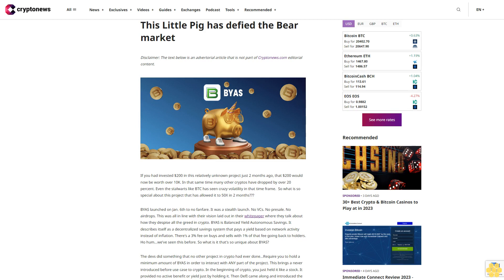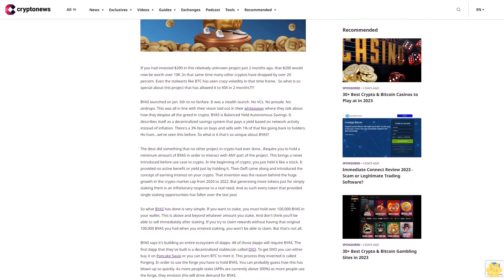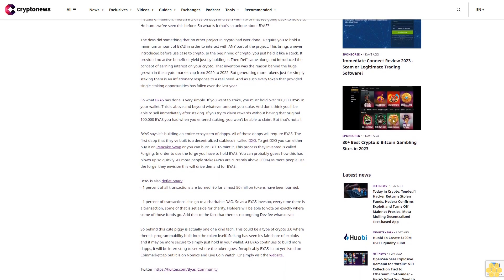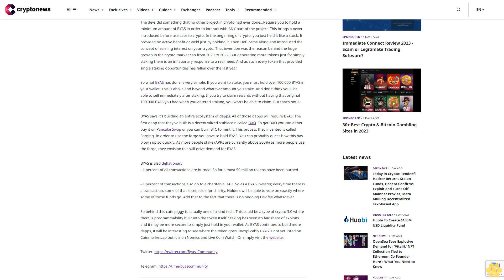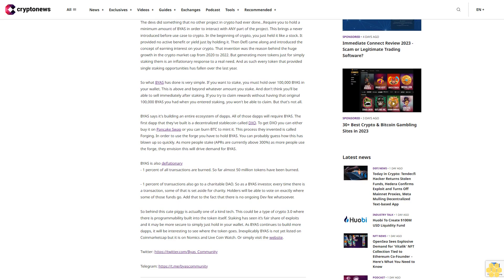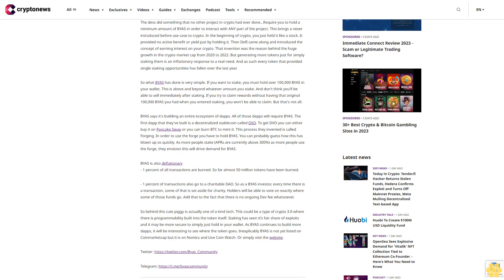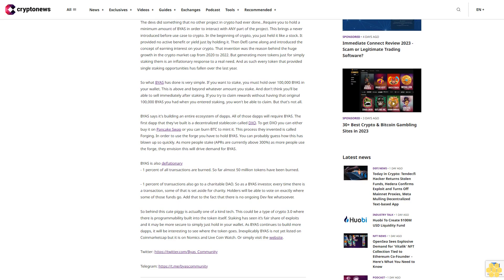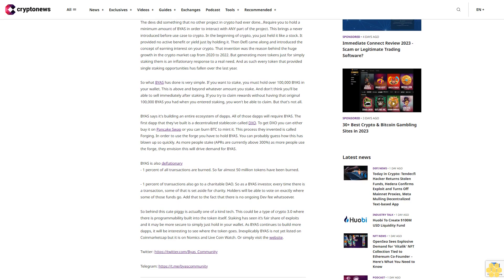This Little Pig has defied the Bear market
If you had invested $200 in this relatively unknown project just 2 months ago, that $200 would now be worth over 10K. In that same time many other cryptos have dropped by over 20 percent. Even the stalwarts like BTC has seen crazy volatility in that time frame.  So what is so special about this project that has allowed it to 50X in 2 months???

BYAS launched on Jan. 6th to no fanfare. It was a stealth launch. No VCs. No presale. No airdrops. This was all in line with their vision laid out in their whitepaper where they talk about how they despise all the greed in crypto. BYAS is Balanced Yield Autonomous Savings. It describes itself as a decentralized savings system that pays a yield based on network activity instead of inflation. There's a 3% fee on buys and sells with 1% of that fee going back to holders. Ho hum...we've seen this before. So what is it that's so unique about BYAS?

The devs did something that no other project in crypto had ever done...Require you to hold a minimum amount of BYAS in order to interact with ANY part of the project. This brings a never introduced before use case to crypto. In the beginning of crypto, you just held it like a stock. It provided no active benefit or yield just by holding it. Then DefI came along and introduced the concept of earning interest on your crypto. That invention was the reason behind the huge growth in the crypto market cap from 2020 to 2022. But generating more tokens just for simply staking them is an inflationary response to a real need. And as such every token that provided single staking opportunities has fallen over the last year.

So what BYAS has done is very simple. If you want to stake, you must hold over 100,000 BYAS in your wallet. This is above and beyond whatever amount you stake. And don't think you'll be able to sell immediately after staking. If you try to claim rewards without having that original 100,000 BYAS you had when you entered staking, you won't be able to claim. But that's not all.

BYAS says it's building an entire ecosystem of dapps. All of those dapps will require BYAS. The first dapp that they've built is a decentralized stablecoin called DXO. This process they invented is called Forging. In order to use the forge you have to hold BYAS. You can probably guess how this has blown up so quickly. As more people stake (APRs are currently above 300%) as more people use the forge, they envision this will drive demand for BYAS.

BYAS is also deflationary- 1 percent of all transactions are burned. So far almost 50 million tokens have been burned.

- 1 percent of transactions also go to a charitable DAO. So as a BYAS investor, every time there is a transaction, some of that is set aside for charity. Holders will be able to vote on exactly where some of those funds go. Add that to the fact that there is no ongoing Dev fee whatsoever.

So behind this cute piggy is actually one of a kind tech. This could be a type of crypto 3.0 where there is programmability built into the token itself. Staking has seen it’s fair share of exploits and it may be more secure to simply just hold in your wallet. As BYAS continues to build more dapps, it will be interesting to see where the token goes. Inexplicably BYAS is not yet listed on...